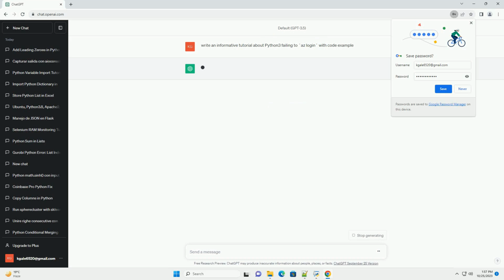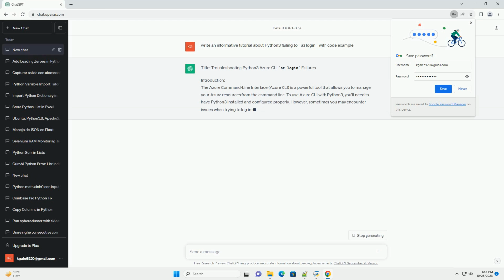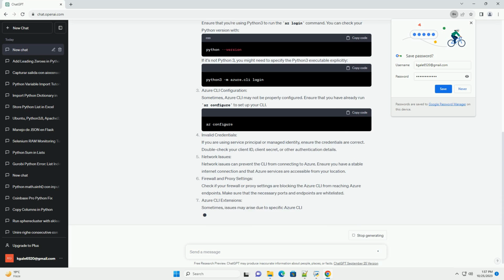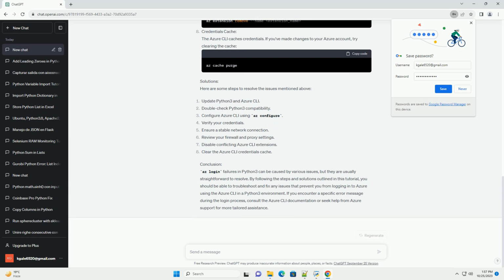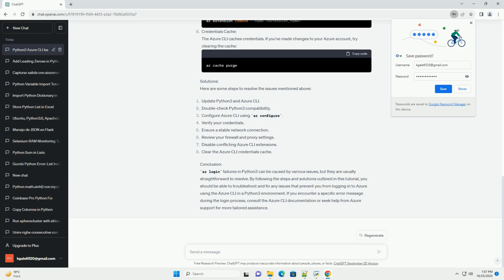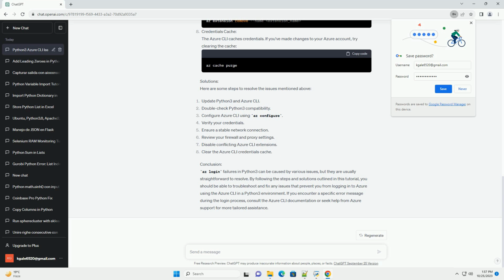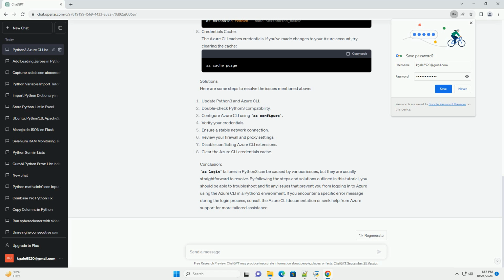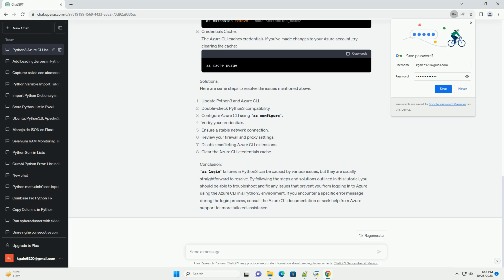Python3 failing to az login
Title: Troubleshooting Python3 Azure CLI az login Failures
Introduction:
The Azure Command-Line Interface (Azure CLI) is a powerful tool that allows you to manage your Azure resources from the command line. To use Azure CLI with Python3, you'll need to have Python3 installed and configured properly. However, sometimes you may encounter issues when trying to log in to Azure using az login. In this tutorial, we will explore common reasons for az login failures in Python3 and provide solutions to resolve them.
Prerequisites:
Common Reasons for az login Failures in Python3:
Missing or Outdated Azure CLI:
The first thing to check is whether the Azure CLI is installed and up to date. Run the following command to update the Azure CLI:
Python3 Compatibility:
Ensure that you're using Python3 to run the az login command. You can check your Python version with:
If it's not Python 3, you might need to specify the Python3 executable explicitly:
Azure CLI Configuration:
Sometimes, Azure CLI may not be properly configured. Ensure that you have already run az configure to set up your CLI.
Invalid Credentials:
If you are using service principal or managed identity, ensure the credentials are correct. Double-check your client ID, client secret, or other authentication details.
Network Issues:
Network issues can prevent the CLI from connecting to Azure. Ensure you have a stable internet connection and that Azure services are accessible from your location.
Firewall and Proxy Settings:
Check if your firewall or proxy settings are blocking the Azure CLI from reaching Azure endpoints. Make sure that the necessary ports and endpoints are whitelisted.
Azure CLI Extensions:
Sometimes, issues may arise due to specific Azure CLI extensions. Disable or uninstall any extensions that might be causing conflicts. To disable an extension:
Credentials Cache:
The Azure CLI caches credentials. If you've made changes to your Azure account, try clearing the cache:
Solutions:
Here are some steps to resolve the issues mentioned above:
Conclusion:
az login failures in Python3 can be caused by various issues, but they are usually straightforward to resolve. By following the steps and solutions outlined in this tutorial, you should be able to troubleshoot and fix any issues that prevent you from logging in to Azure using the Azure CLI in a Python3 environment. If you encounter a specific error message during the login process, consult the Azure CLI documentation or seek help from Azure support for m